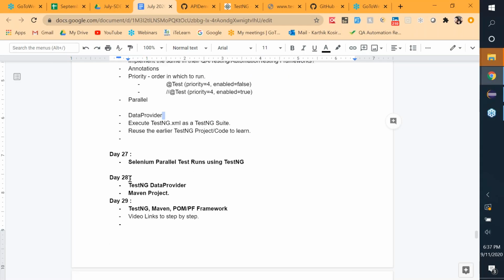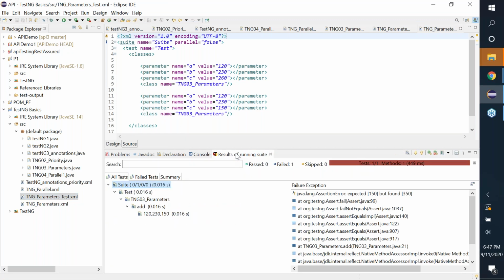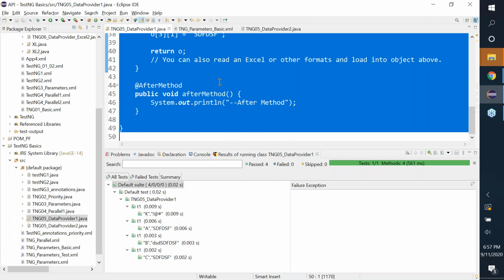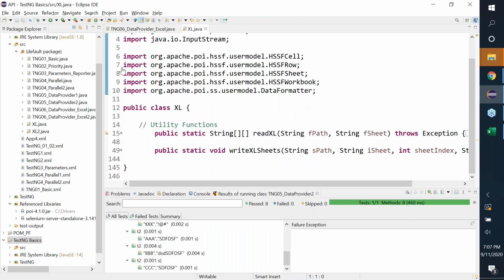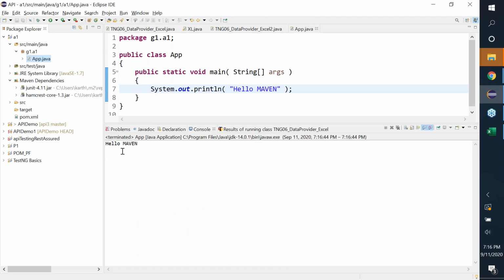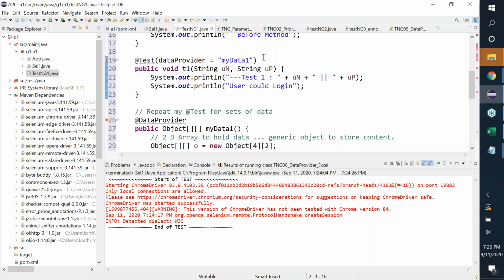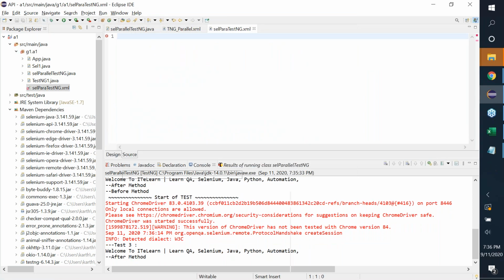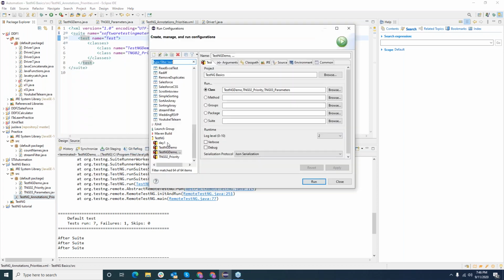TestNG Data Provider, Page Object Model with Maven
TestNG Data Provider
Maven Project.
Every project has dependencies. Manually need to add all the required JAR files.
Maven helps us to create dependencies on the fly.
POM.XML - Dependencies? JAR will get downloaded.
Simple Java Code. Simple Selenium Code. TestNG with Maven.

Write 4 Selenium Tests using TestNG.
Use Maven dependencies.
Run in parallel.
Done